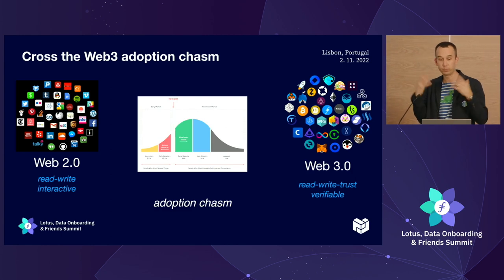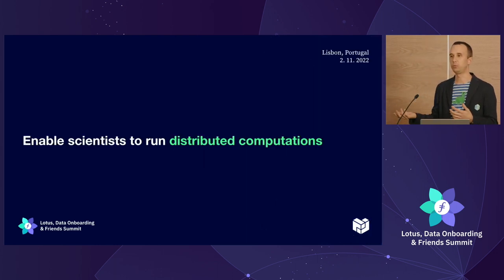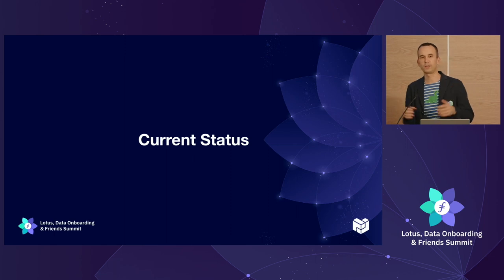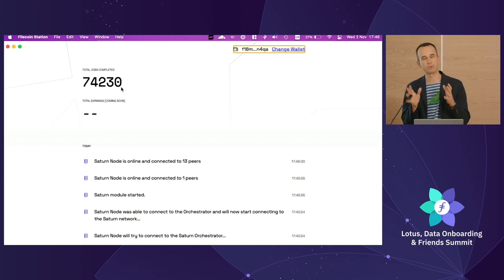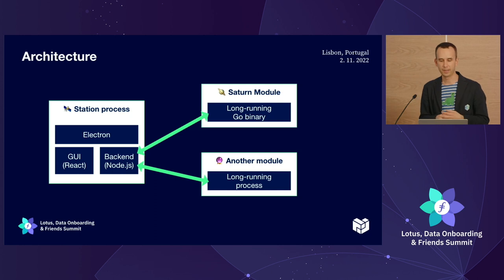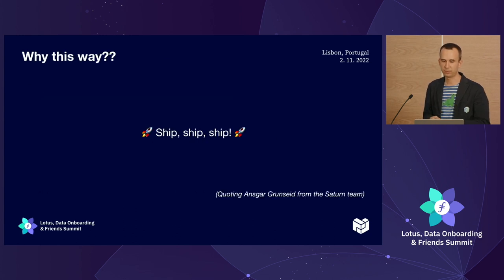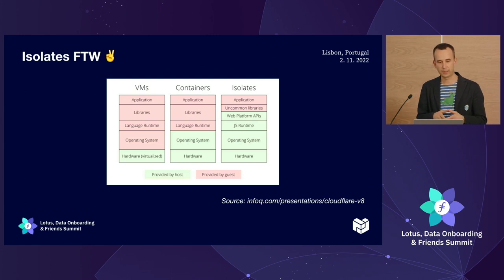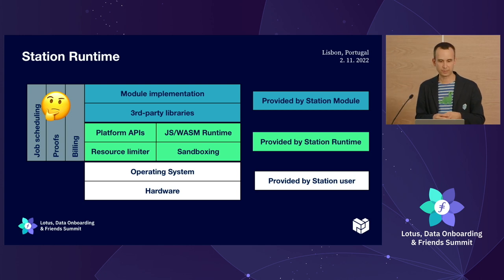Let Your Parents Join the Filecoin Economy! - Miroslav Bajtoš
How your parents can join the Filecoin economy through Filecoin Station. A visionary desktop app that connects your computer’s idle resources to the Filecoin network. Taking part is simple, just launch the app and start contributing.

Timestamps
00:00 Intro
01:22 How to put idle resources to work
01:27 Welcoming Filecoin Station
01:32 The vision
02:50 Current status of Filecoin Station
03:40 Demo
04:15 Up next: Public Beta
04:40 Technical architecture
05:16 What is a module
05:30 How to build a module
06:22 In research
07:20 Station runtime
08:20 Call to action
08:45 Q&A